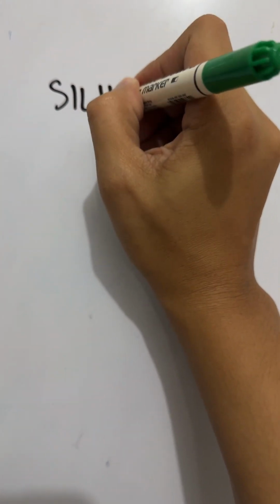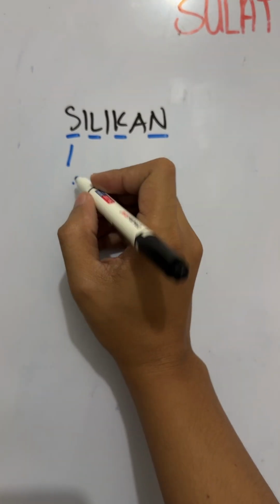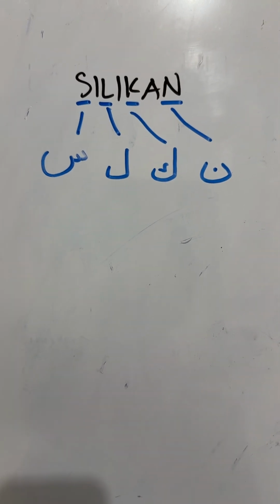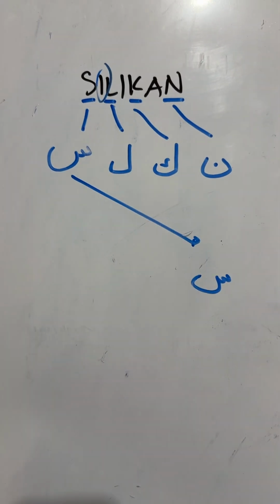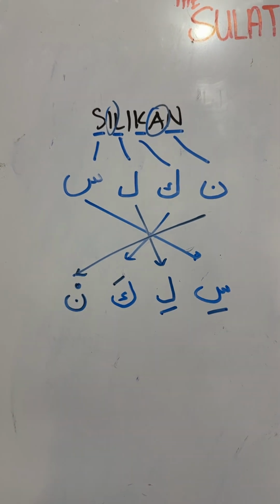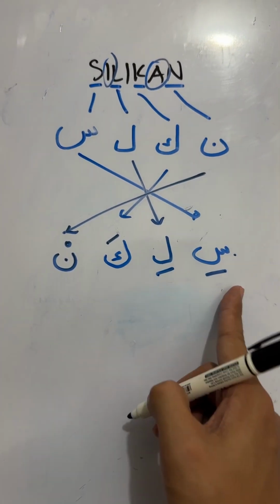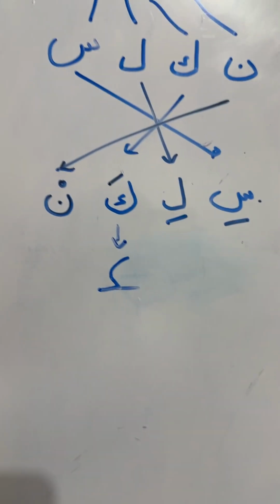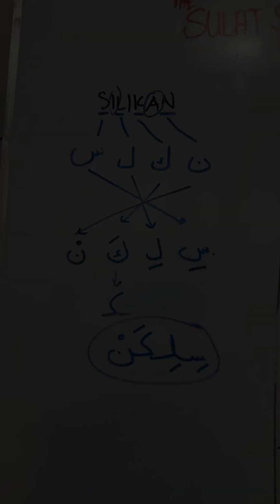Learn how to write the word SILIKAN (wheel) in Sulat Sūg | Tausug101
-The 100 words in Sulat Sūg Shorts Series.
Word of the day: SILIKAN

Silikan: n., "wheel"

Tausug,
Tausug language,
Learn Tausug,
Tausug translation,
Easy Tausug
Tausug ebook
Tausug language guide
Tausug lessons
Tausug phrases
Tausug vocabulary
Tausug Language Learning Techniques
Tausug tutorial
Tausug self-study
Tausug fluency
Mastering Tausug
Bahasa Sug